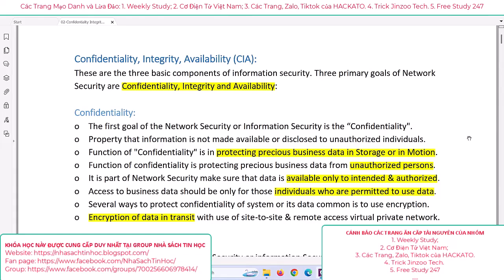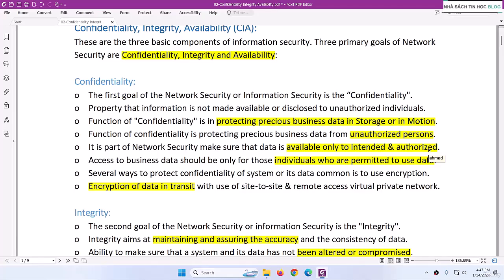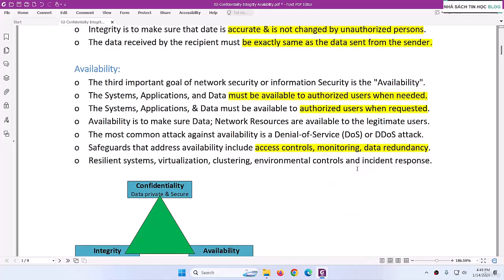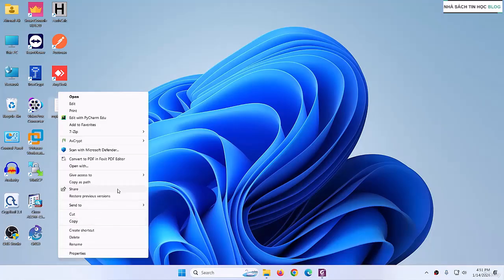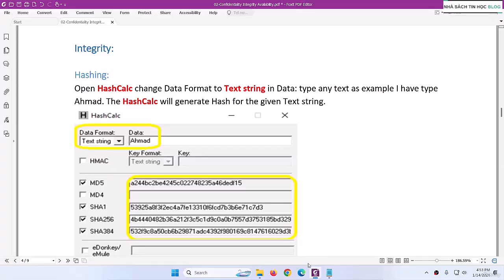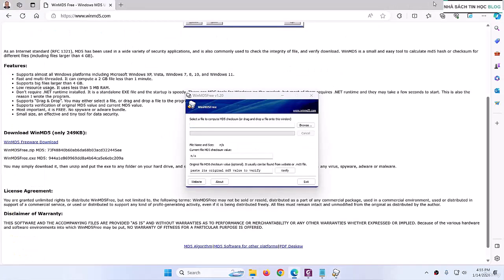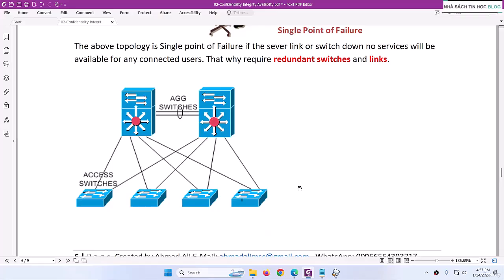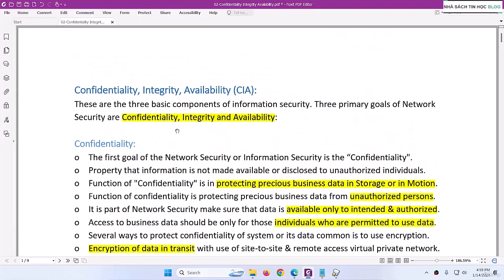3 CIA Triad Concepts